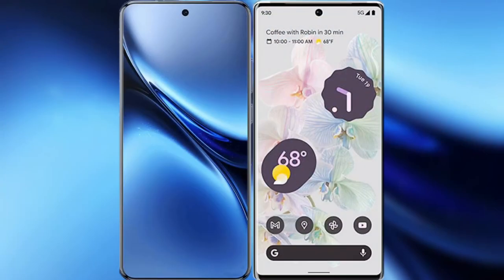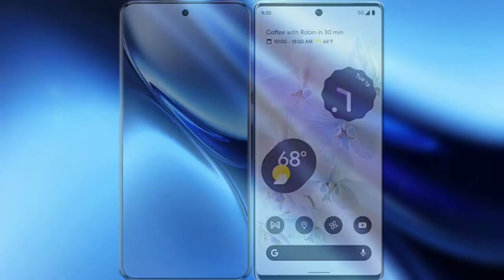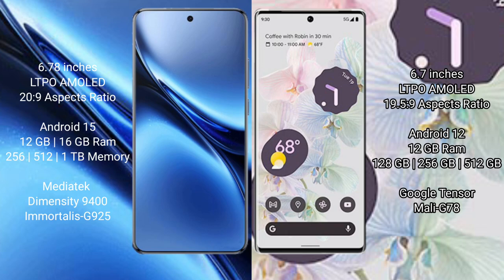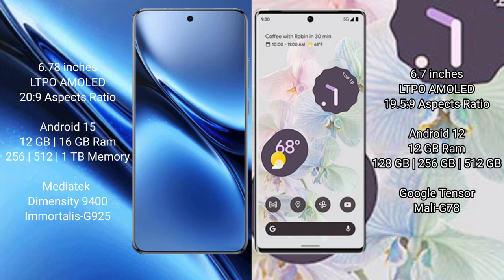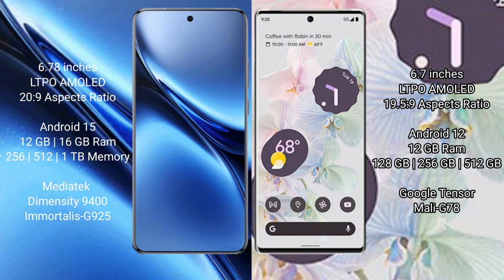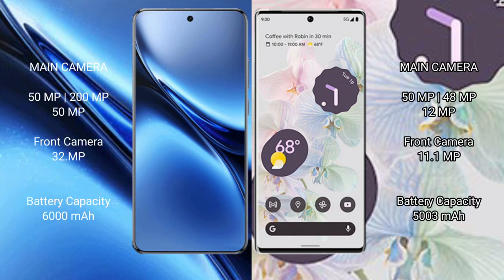Vivo X200 Pro vs Google Pixel 6 Pro Review